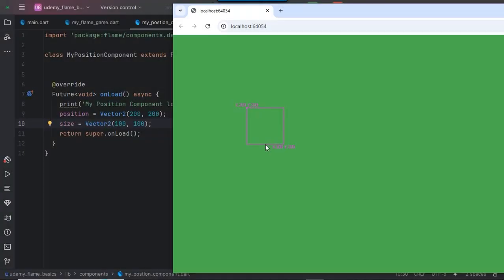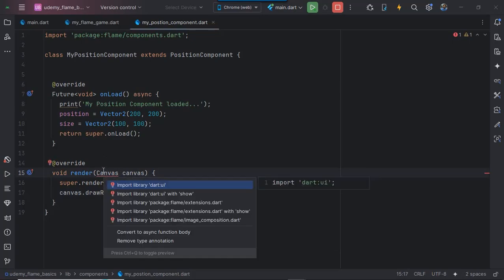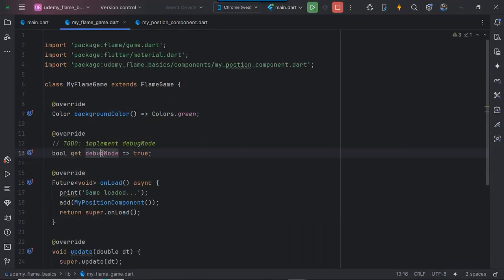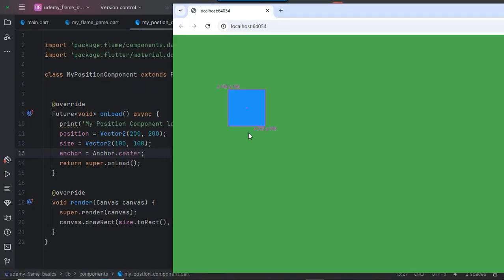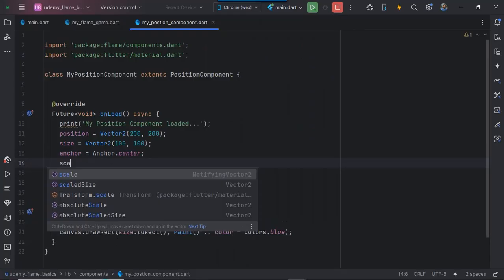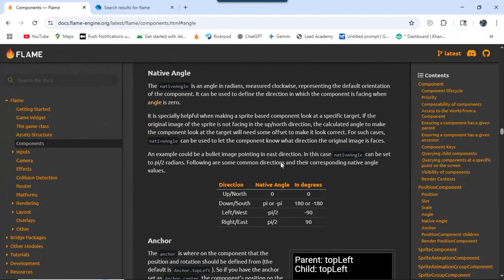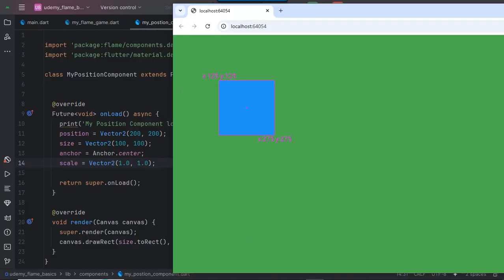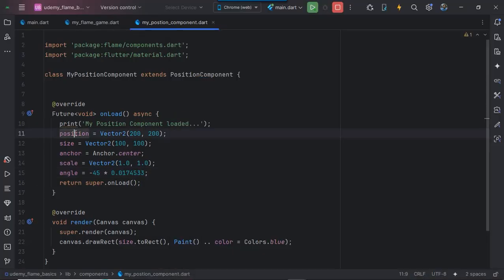5. Flutter Flame Game Engine - Understanding Anchor Scale and Angle